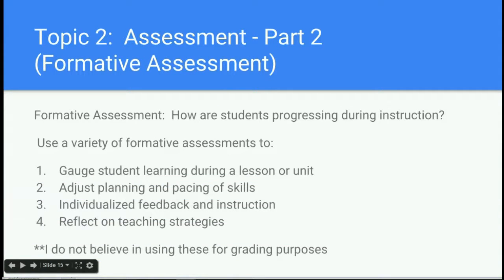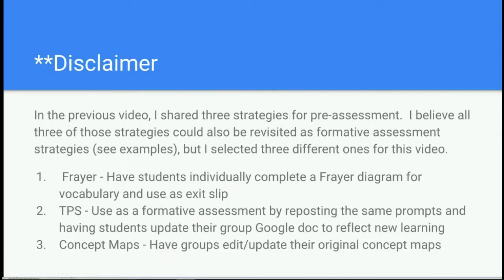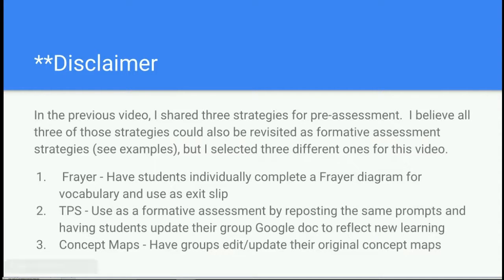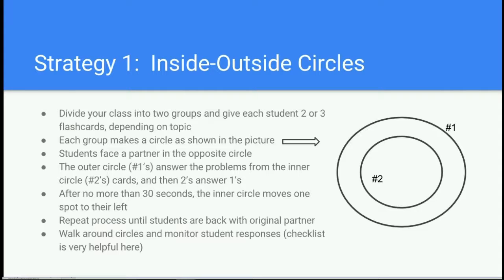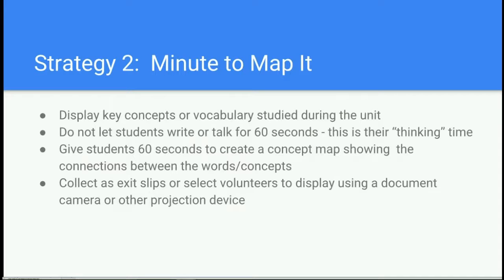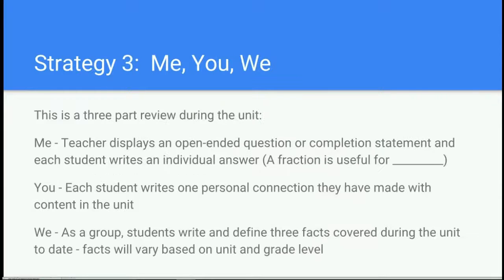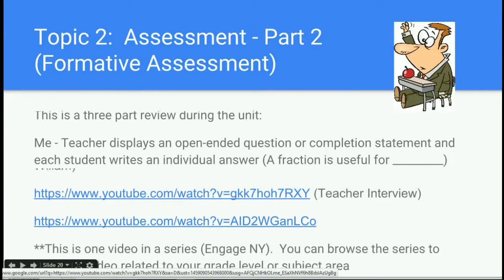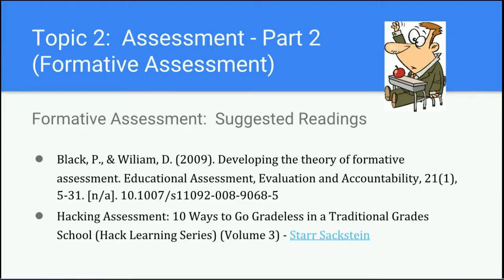Topic 2, Part 2: Formative Assessment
This video is the second in the three part series of assessment.  In this video I offer three strategies and selected resources for formative assessment.